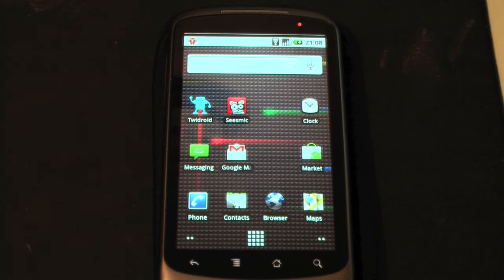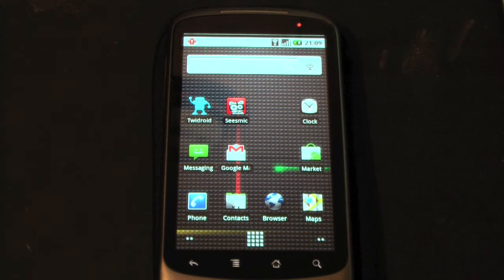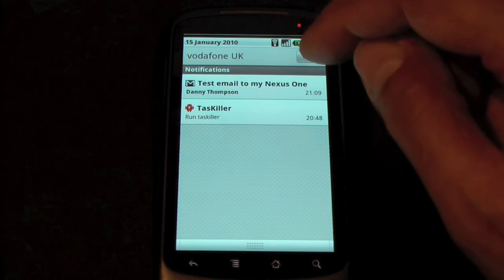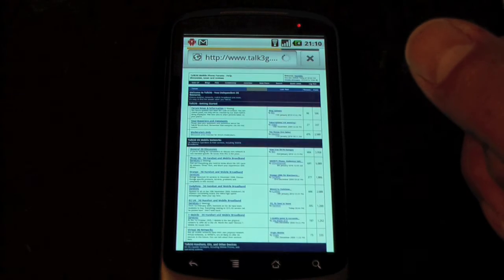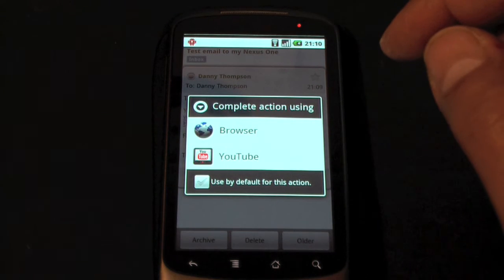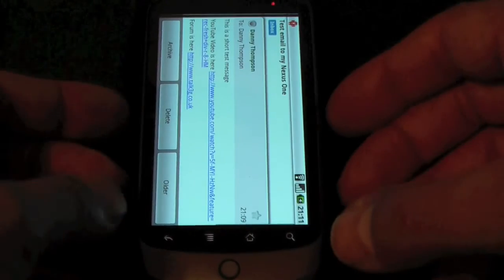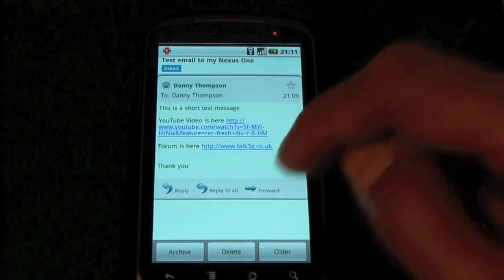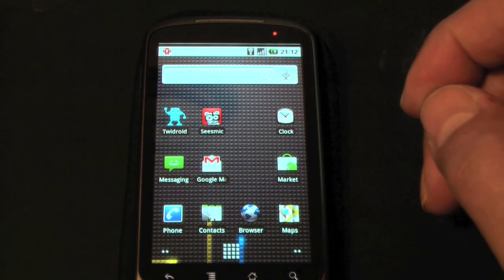Nexus One - GMail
This is a video short to demonstrate the built-in GMail application in the Nexus One's Android 2.1 operating system.